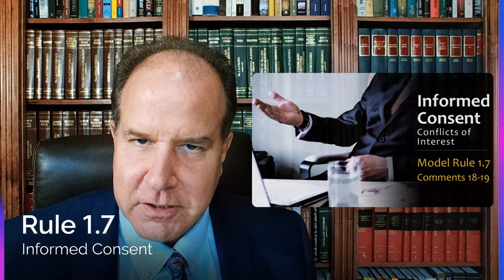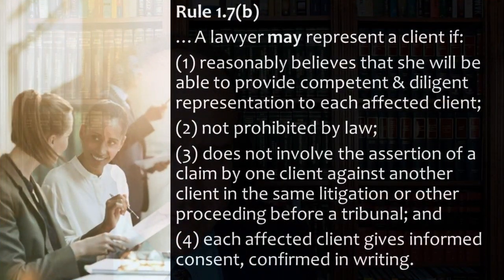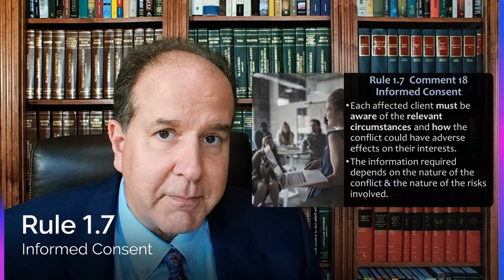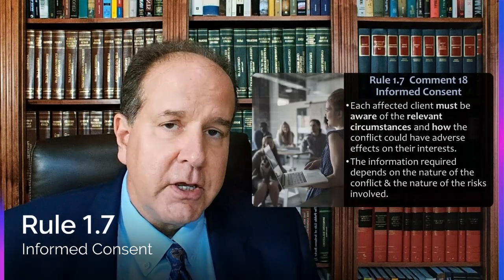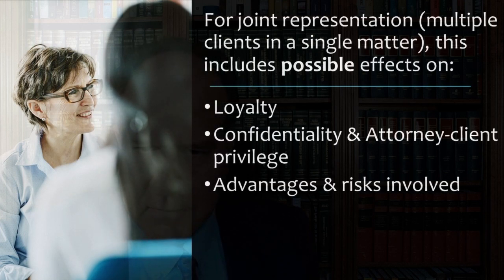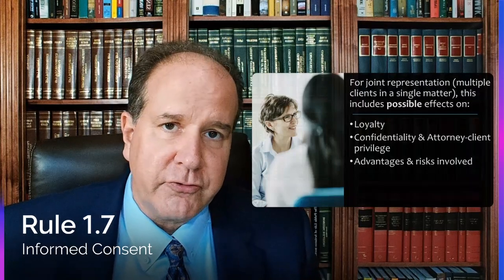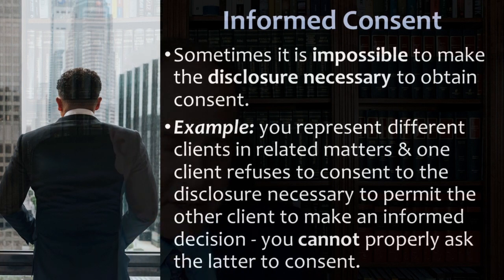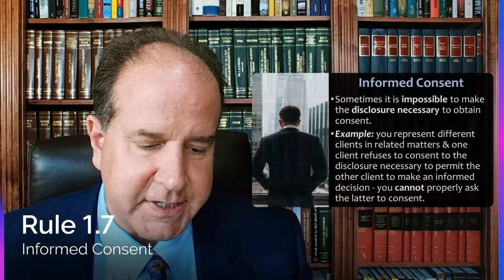Informed Consent - Model Rule 1.7 & Conflicts of Interest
Video lecture for my Professional Responsibility course and MPRE prep about ABA Model Rule 1.7 and the requirement that the lawyer obtain informed consent from each client affected by the conflict. The focus here is on Comments 18-19 for Rule 1.7.